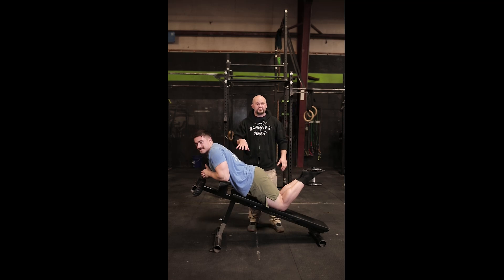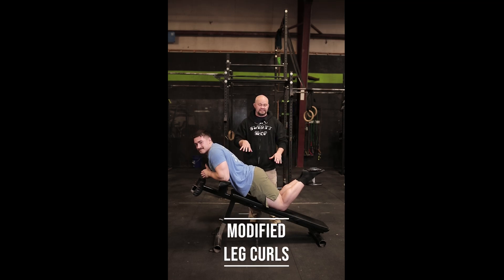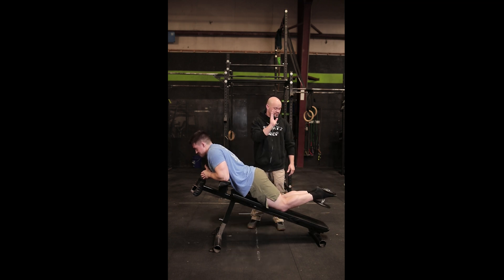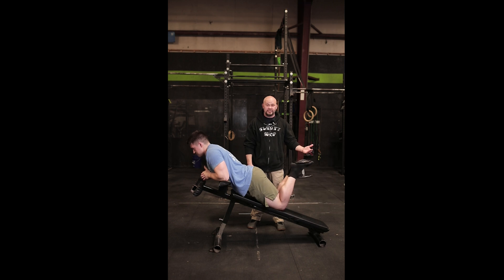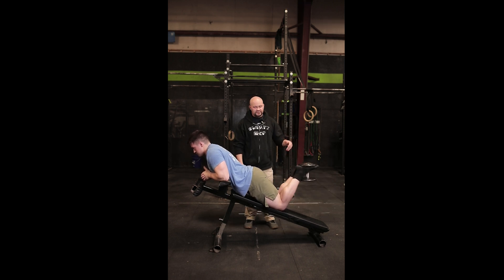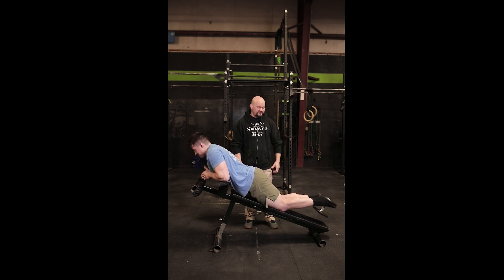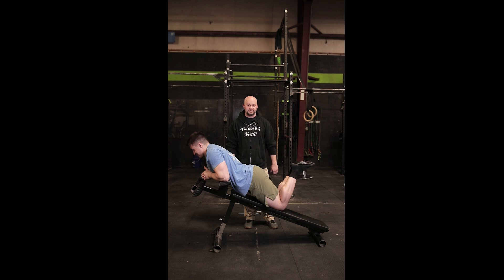Modified Leg Curls